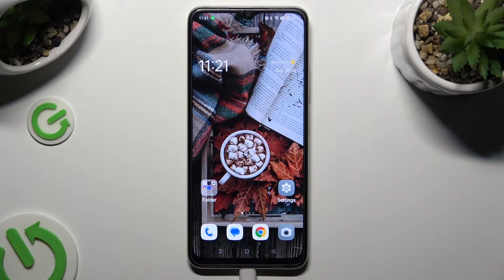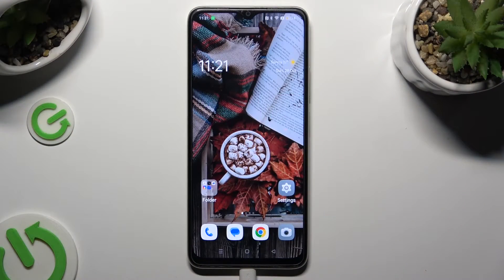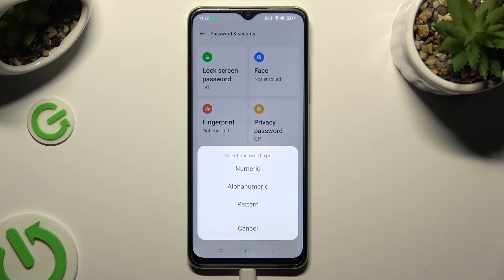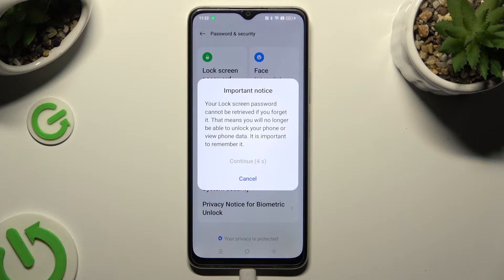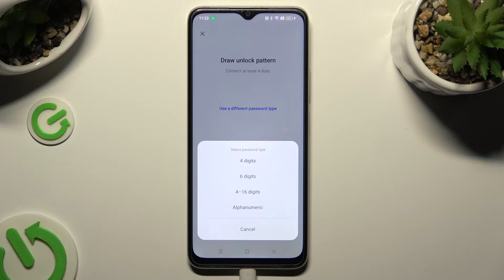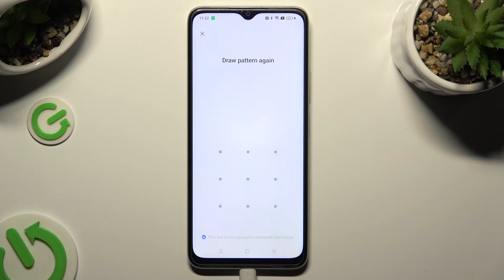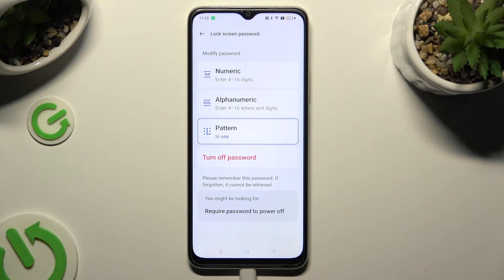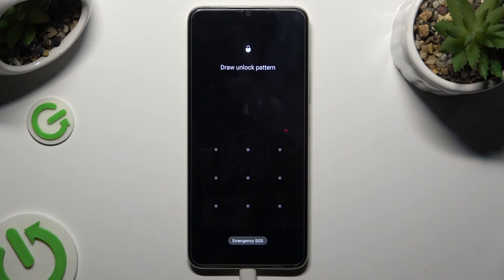How to Add Screen Lock on Oppo A38? Setup Secure System Unlock & Use Screen Lock Method!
Hello on our tutorial video! Secure your Oppo A38 by adding a screen lock. Protect your personal data and ensure that only authorized users can access your device. Our step-by-step guide will help you set up a screen lock effortlessly for enhanced security.

How to Set Screen Lock in Oppo A38?
How to Establish Screen Lock in Oppo A38 Smartphone?
How to Add Screen Lock in Oppo A38 Phone?